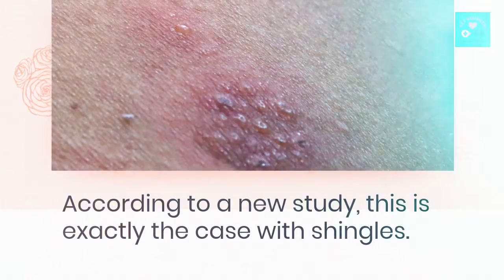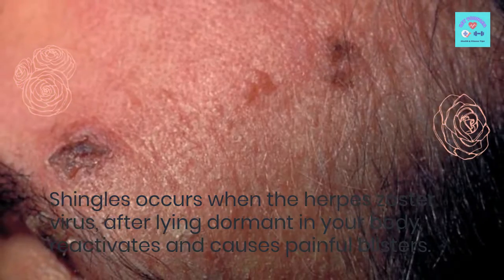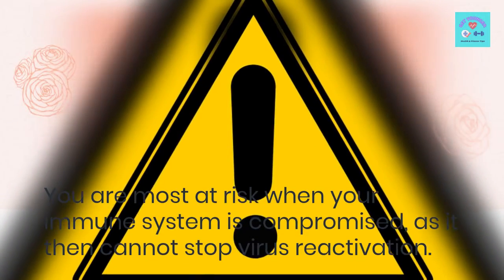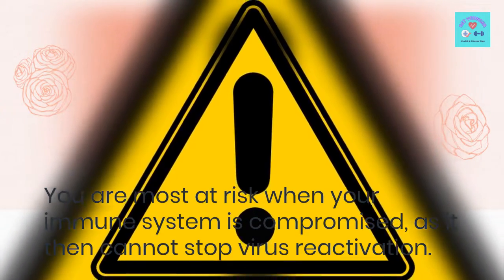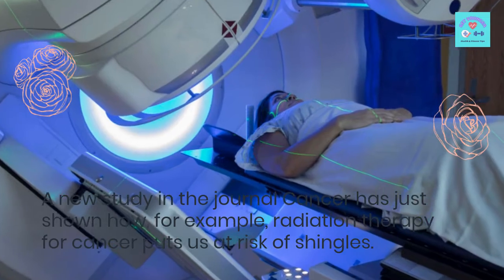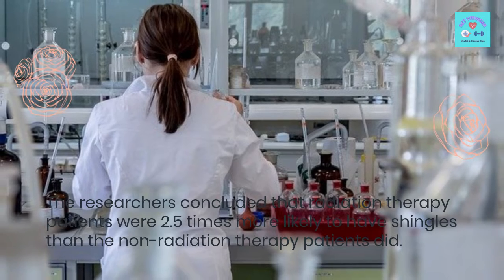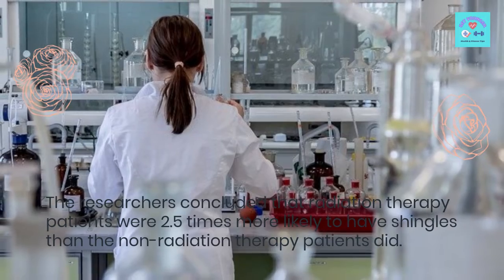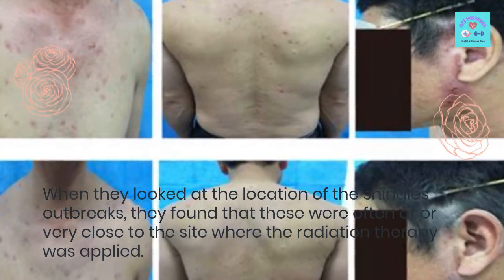Curing This Disease Causes Shingles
But most people who develop shingles didn’t undergo radiation therapy. So there is another reason, more obvious and easier to manage to eliminate shingles, as I explain here… ☞

shingles reddit
shingles skin
shingles sore throat
shingles specialist
shingles stress
shingles trigeminal nerve
shingles triggers
shingles under breast
shingles under the skin
shingles uptodate
shingles without chickenpox
single shingle
sintomas de shingles
stress induced shingles
systemic shingles
tell me about shingles
terrasil shingles
terrasil shingles cvs
the shingles
topical for shingles
trigeminal shingles
types of shingles
untreated shingles
v1 shingles
vaginal shingles
vulvar shingles
webmd shingles
zsh shingles
best treatment for shingles
internal shingles treatment
ophthalmic shingles treatment
over the counter treatment for shingles
shingles in the eye treatment
shingles in the eye treatment mayo clinic
shingles natural treatment
shingles on buttocks treatment
shingles on face treatment
shingles treatment
shingles treatment at home
shingles treatment duration
shingles treatment rest
topical treatment for shingles
postherpetic
ramsay hunt treatment
disseminated zoster
disseminated zoster treatment
herpe zoster
ophthalmic zoster
zoster
zoster face
zoster infection
zoster shingles
zoster sine herpete
zoster treatment
shingles and contagious
shingles are they contagious
shingles contagious
shingles contagious cdc
shingles contagious to babies
shingles contagious to kids
shingles is it contagious
shingles on face contagious
causes of shingles in adults
shingles caused by stress
shingles causes
shingles causes and treatment
shingles is caused by
shingles in your 20s
shingles in your 30s
shingles in your 40s
shingles in your eye
shingles in your mouth
shingles in your sciatic nerve
shingles on your face
shingles on your head
shingles and eyes
shingles around eye
shingles in the eye
shingles in the eye and head
shingles near eye
shingles on face and eye
shingles under eye
do shingles come back
shingles on back
shingles on back of leg
shingles on back of neck
shingles on lower back
about shingles
all about shingles
are shingles
atypical shingles
beginning of shingles
bell's palsy and shingles
bell's palsy shingles
best specialist to treat shingles
bilateral shingles
can shingles
catching shingles
cdc shingles
chickenpox and shingles
creams for shingles
culebrilla shingles
culebrilla shingles es contagioso
cures for shingles
dermachange shingles
diagnosing shingles
disseminated shingles
doterra shingles
early shingles
early shingles on face
fibromyalgia and shingles
genital shingles
have i got shingles
home shingles
i have shingles
i have shingles and a baby
i think i have shingles
icd10 shingles
infected shingles
internal shingles
internal shingles mayo clinic
is shingles
magnesium and shingles
mayo clinic shingles
medical shingles
medicines for shingles
mild shingles
mild shingles on face
natural cures for shingles
nerve paths that shingles follow
ocular shingles
onset of shingles
ophthalmic shingles
oral shingles
painless shingles
post shingles fatigue
postpartum shingles
preventing shingles
que es shingles
que son los shingles
recurring shingles
recurring shingles on buttocks
reddit shingles
severe headache with shingles
severe shingles
shingles airborne
shingles all over body
shingles and babies
shingles and children
shingles and fatigue
shingles and headache
shingles and newborns
shingles and pregnancy
shingles and pregnant women
shingles and sore throat
shingles and stress
shingles and stroke
shingles and sun
shingles around babies
shingles around mouth
shingles around pregnant women
shingles at 30
shingles at 40
shingles care
shingles chronic fatigue
shingles dangerous
shingles day 1
shingles day by day
shingles deadly
shingles duration
shingles during pregnancy
shingles en espaÃ±ol
shingles en espaÃ±ol tratamiento
shingles exposure
shingles exposure pregnancy
shingles facial nerve
shingles fatigue
shingles from chickenpox
shingles groin
shingles headache
shingles headache stiff neck
shingles in 20s
shingles in 30s
shingles in adults
shingles in babies
shingles in children
shingles in chinese snake
shingles in ear
shingles in elderly
shingles in genital area
shingles in groin area
shingles in groin area female
shingles in hair
shingles in infants
shingles in kids
shingles in men
shingles in mouth
shingles in older adults
shingles in polish
shingles in tagalog
shingles in tagalog word
shingles in teenagers
shingles in the brain
shingles in the ear and head
shingles in the ear canal
shingles in throat
shingles in throat and ear
shingles in toddlers
shingles in twenties
shingles in women
shingles in young adults
shingles in young people
shingles infectious
shingles inside body
shingles inside mouth
shingles itching
shingles last
shingles lesions
shingles look like
shingles medscape